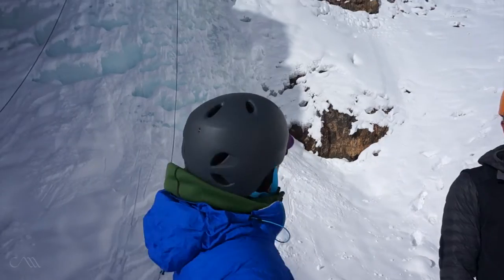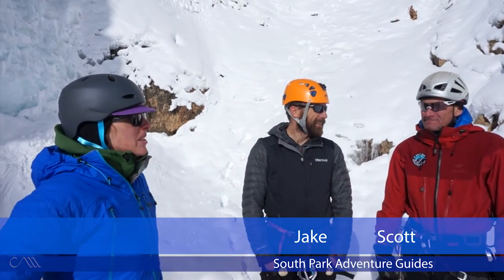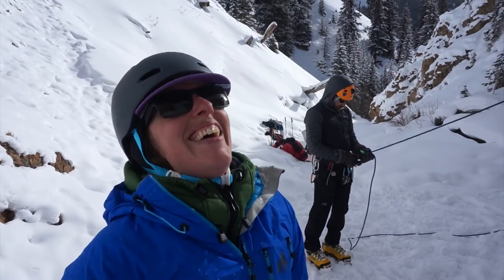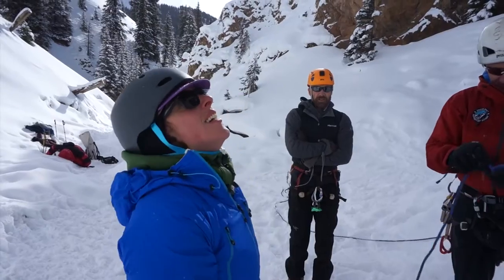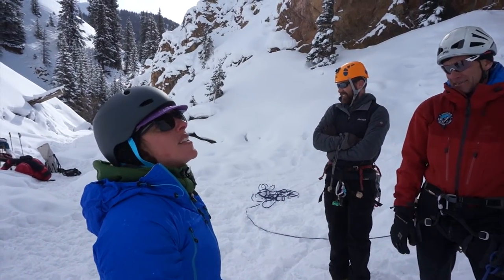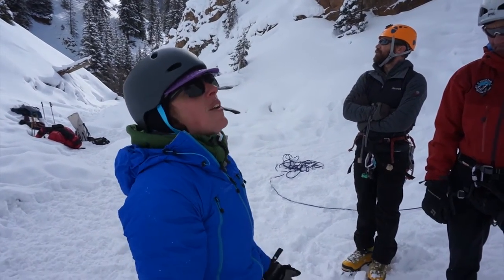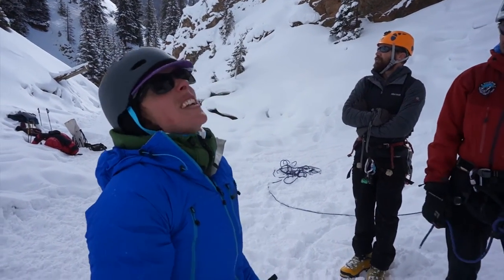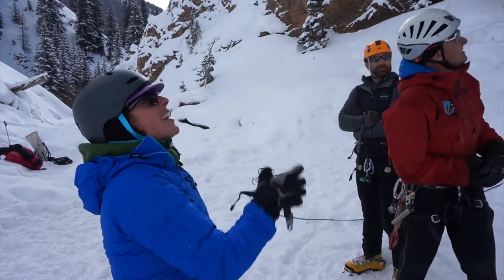First Time Ice Climbing - Chalk Creek Falls, Colorado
Jordan joins Scott and Jake of South Park Adventure Guides in the Colorado Rocky Mountains for her first ice climbing session.